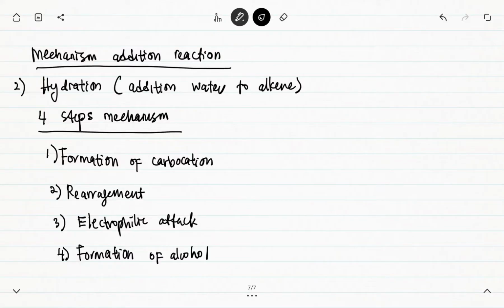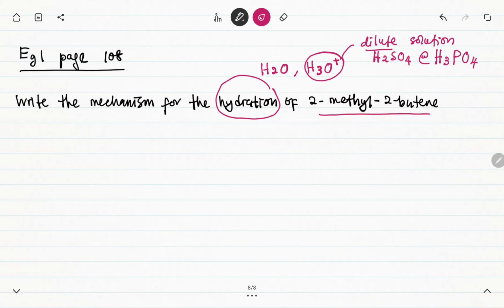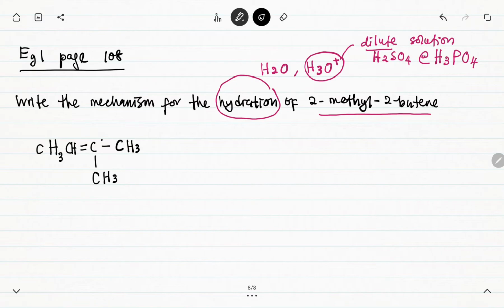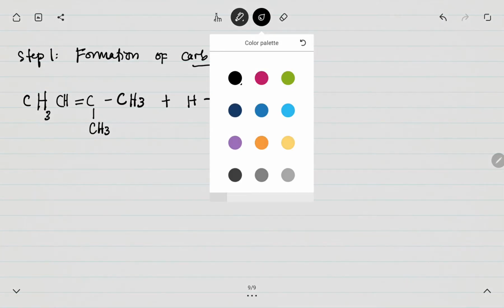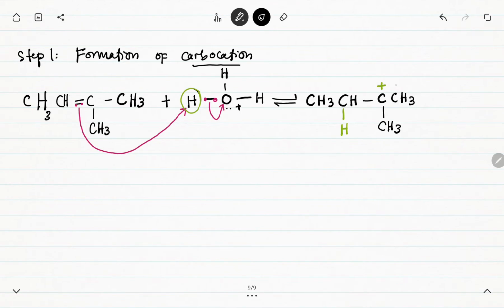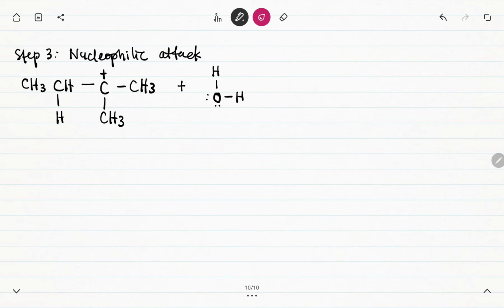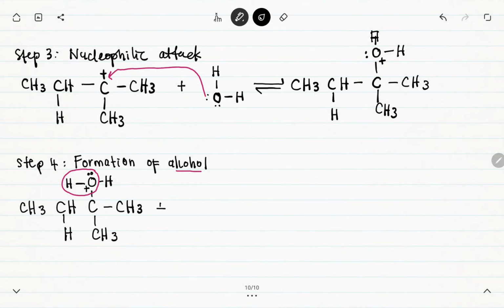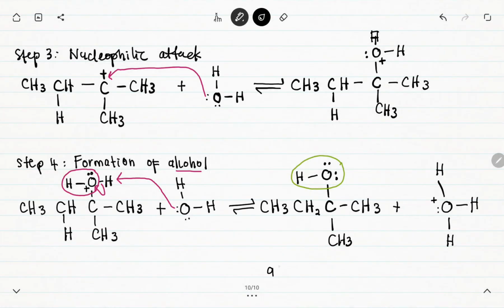MECHANISM HYDRATION : ADDITION WATER TO ALKENE